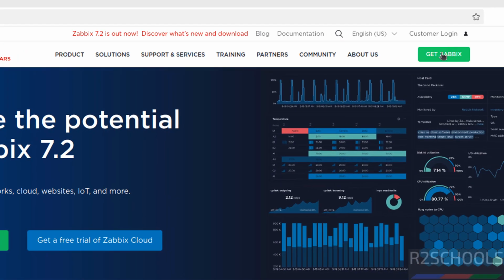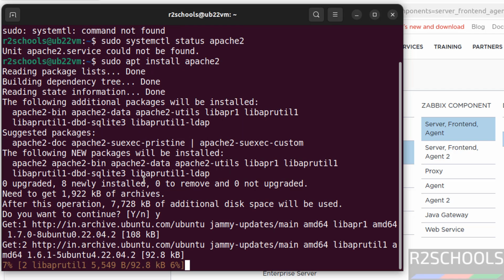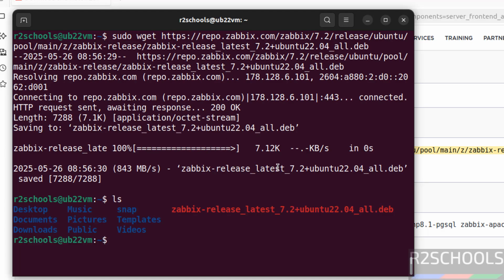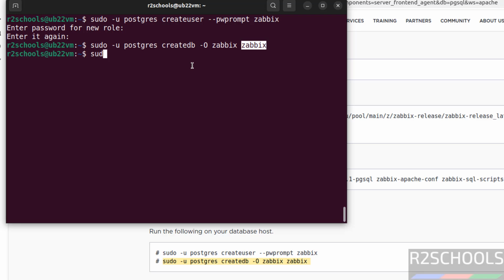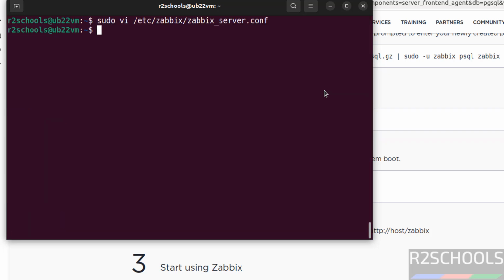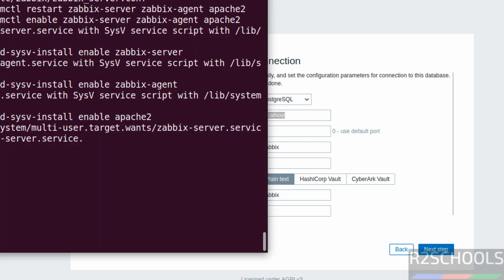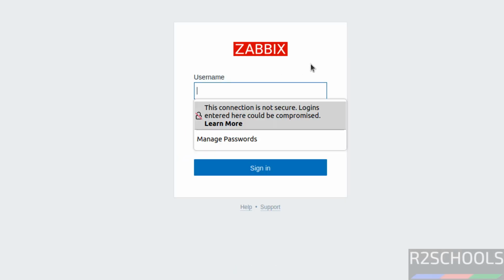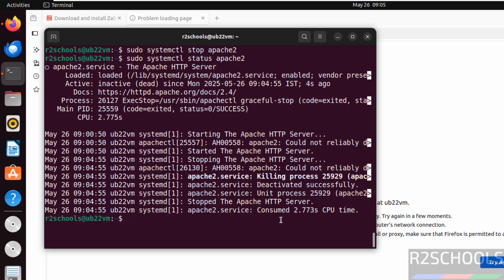How to Install and Configure Zabbix 7.2 with PostgreSQL as Database on Ubuntu 22.04 LTS|2025 Updated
This video provides a comprehensive guide on how to install and configure the latest Zabbix 7.2 monitoring solution using PostgreSQL as the backend database on Ubuntu 22.04 LTS. We'll walk you through essential steps, including:

Preparing your Ubuntu 22.04 LTS system
Installing PostgreSQL and creating the Zabbix database
Installing the Zabbix server, frontend, and agent packages
Configuring the Zabbix server to connect to PostgreSQL
Setting up the Zabbix web frontend
Performing initial Zabbix setup and login
Perfect for system administrators, DevOps engineers, and anyone looking to set up a robust, open-source monitoring system for their IT infrastructure.

List commands executed in this video:
sudo apt install php php-{cgi,common,mbstring,net-socket,gd,xml-util,mysql,bcmath,imap,snmp}
sudo apt install libapache2-mod-php

password: zabbix

how to install zabbix 7.2 on ubuntu 22.04,
zabbix 7.2 installation with postgresql ubuntu 22.04,
install and configure zabbix server 7.2 ubuntu 22.04,
ubuntu 22.04 zabbix 7.2 postgresql setup tutorial,
zabbix monitoring server setup with postgresql ubuntu,
complete zabbix 7.2 install guide ubuntu 22.04 lts,
zabbix server 7.2 configuration with postgresql,
install zabbix frontend on ubuntu 22.04,
step by step install zabbix 7.2 ubuntu postgresql,
how to use postgresql database for zabbix ubuntu,
ubuntu 22.04 lts zabbix 7.2 postgresql configuration,
zabbix 7.2 postgresql backend installation ubuntu,
monitor network using zabbix 7.2 ubuntu 22.04,
zabbix latest version 7.2 setup ubuntu server,
zabbix postgresql installation tutorial 2025,